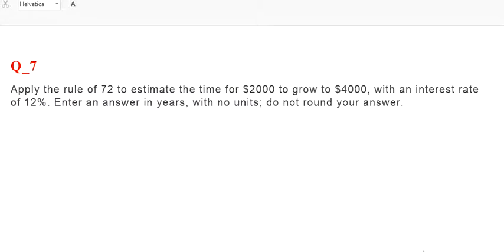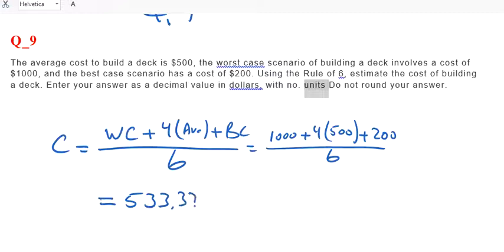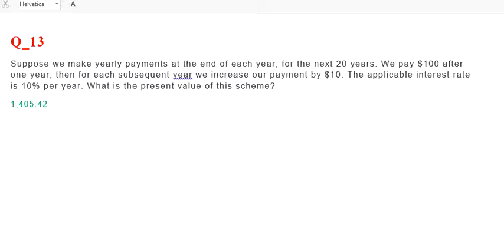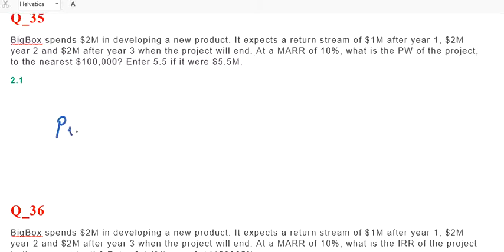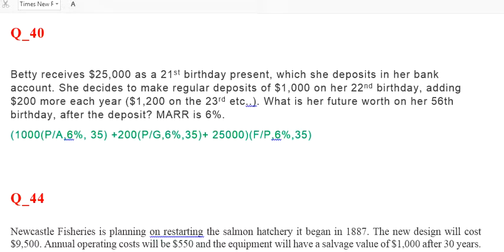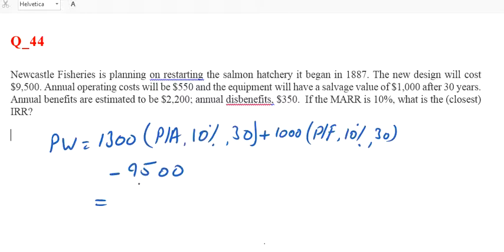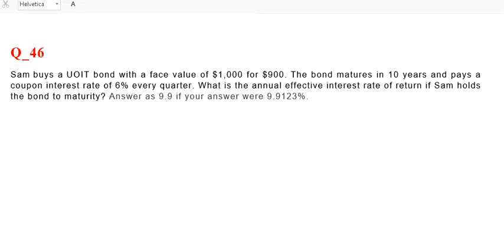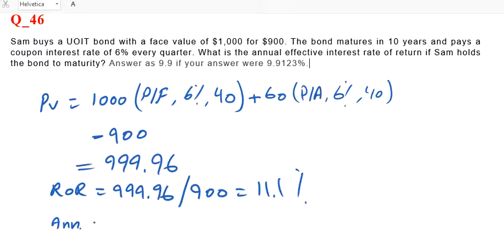ENGR3360 Winter2017 Midterm 2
This file only covers the numerical Questions of Midterm 2